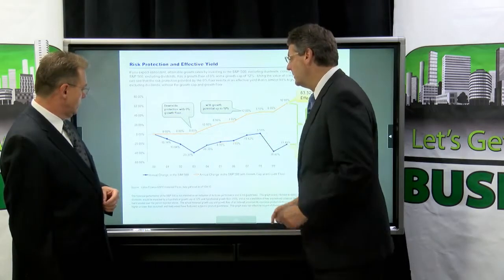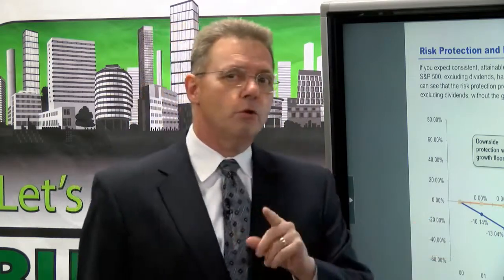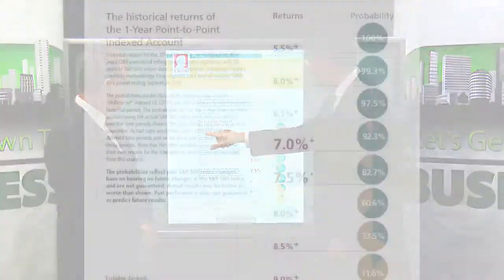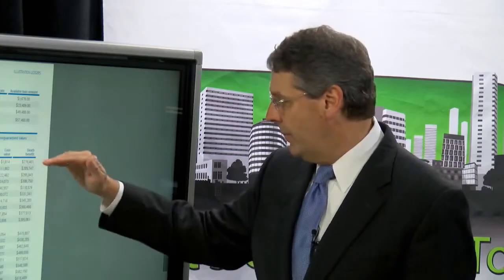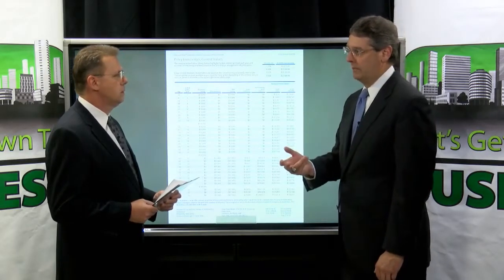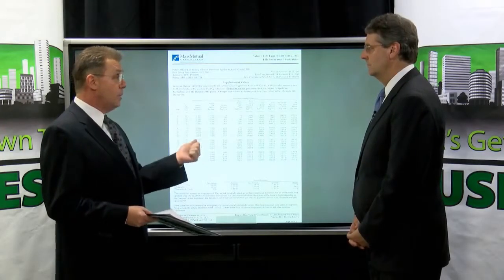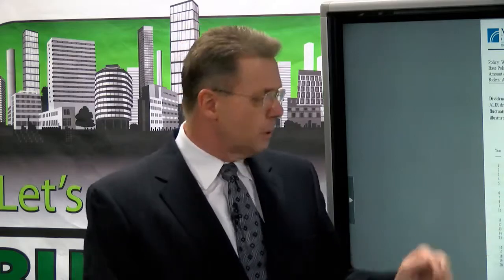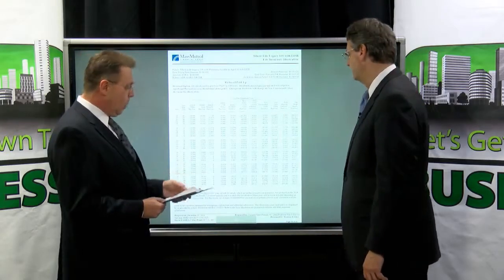Which Life Insurance Chassis is the Best? - Part 5 of 5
Cash value life insurance has several crediting methods based primarily on the risk tolerance of the policy owner: interest rates, indices and sub accounts. Generally, policy owners are committed mid to long range contributions when using life insurance for tax-free income.

Financial columnist Steve Savant interviews Ash Brokerage expert Mike McGlothlin to discuss what advisers really need to know about indexed annuities. Find out more about it at Let’s Get Down to Business.

236 N. Country Club, Suite-2